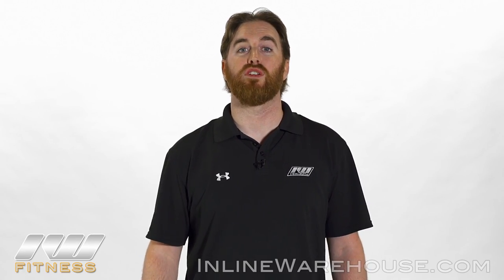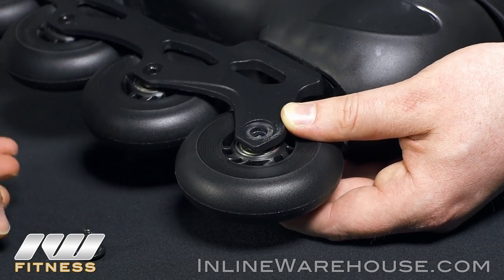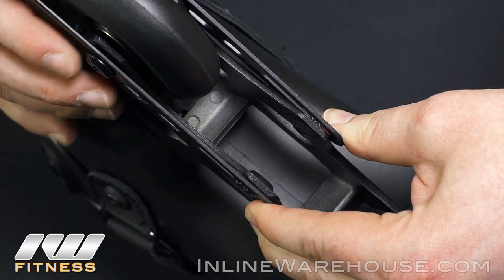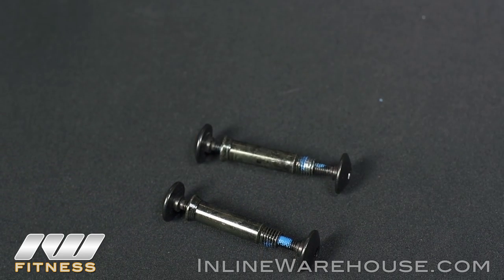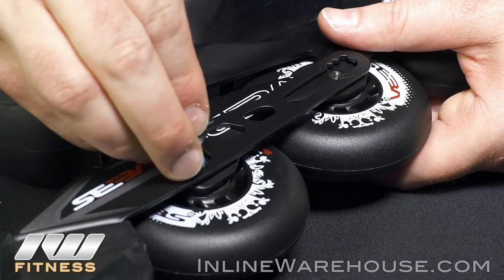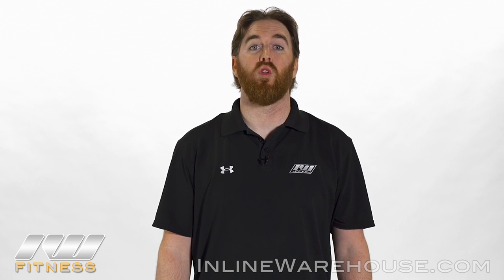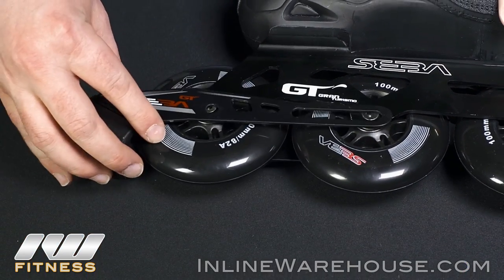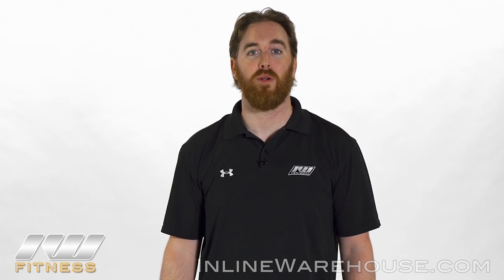Seba Brake Mount Installation - Short & Long, 2016-2017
IW's Seba Brake Mount Installation covers installing the Seba Short and Long Mount brakes on 2016/2017 Seba skates.